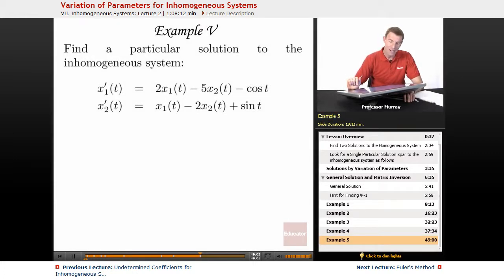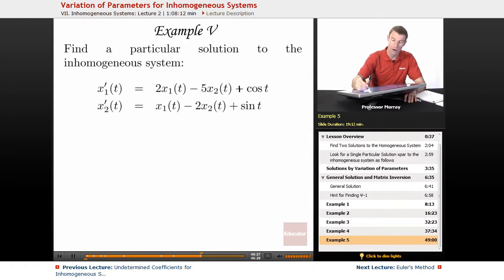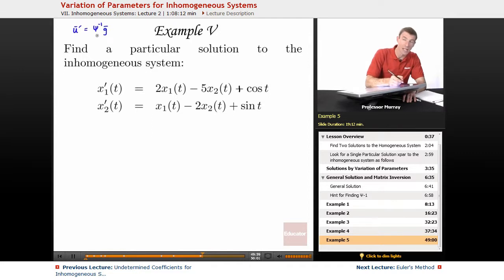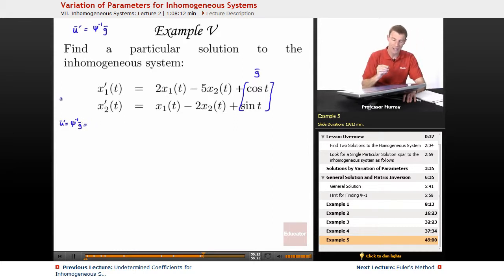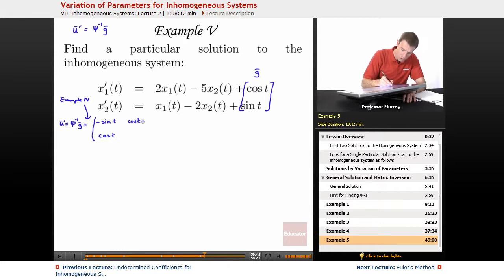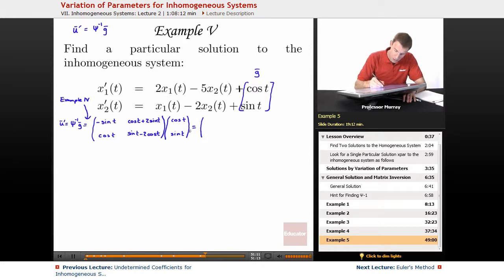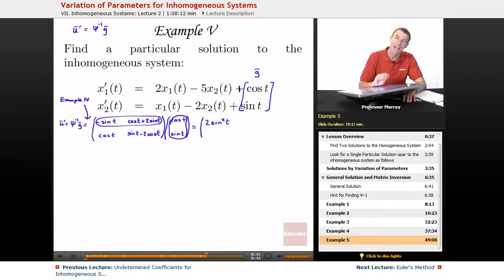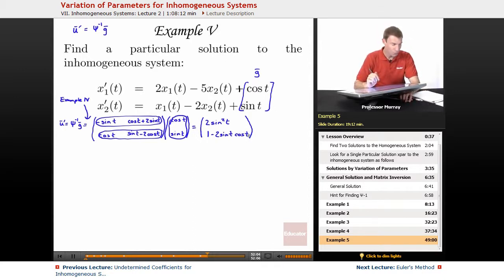"Variation of Parameters for Inhomogeneous Systems" | Differential Equations with Educator.com